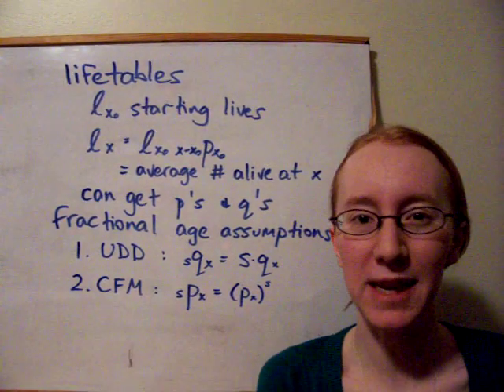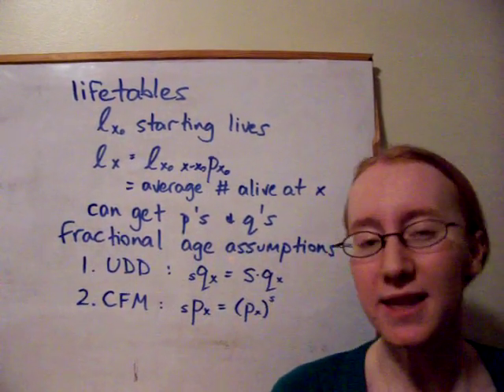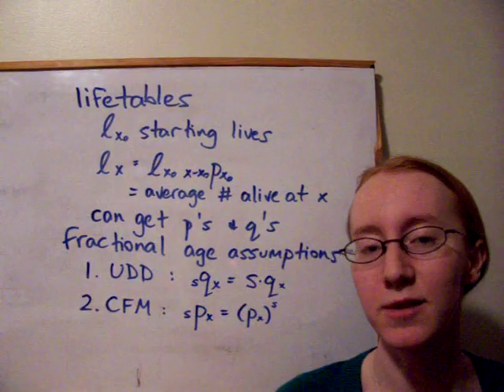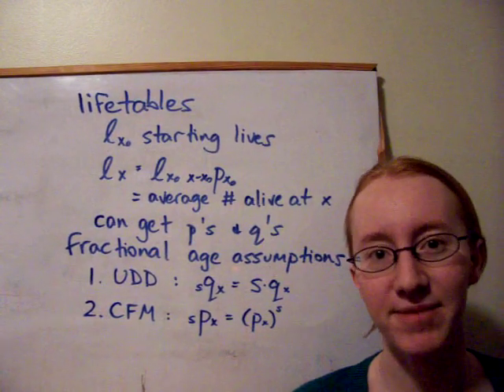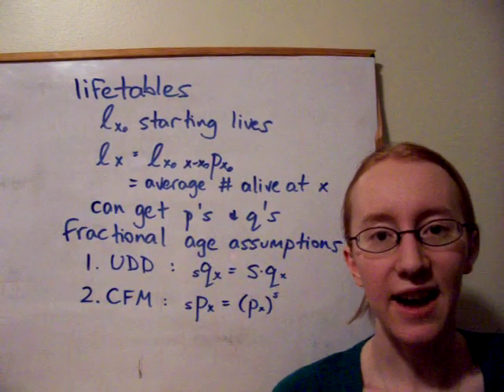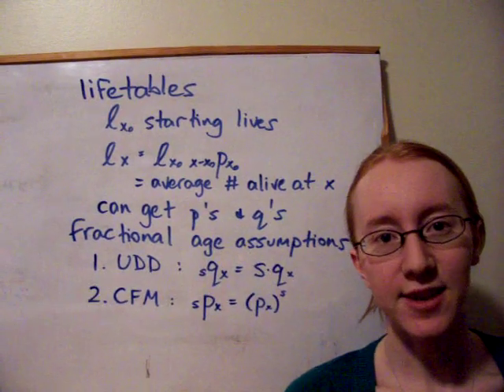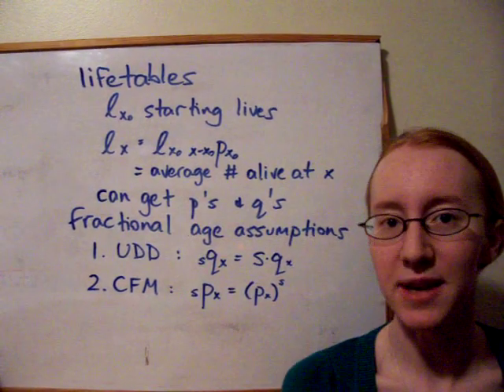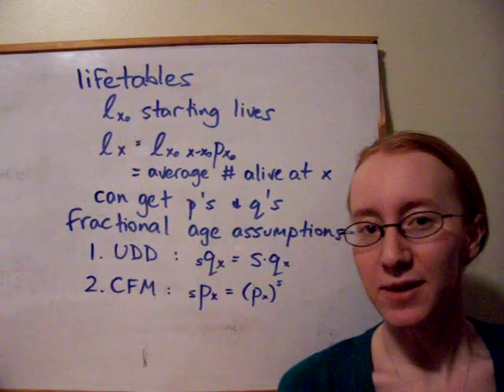ACTSC232week04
ACTSC 232: Intro to Actuarial Mathematics